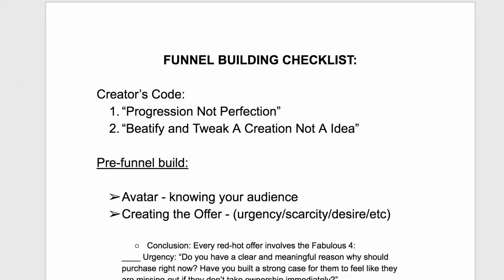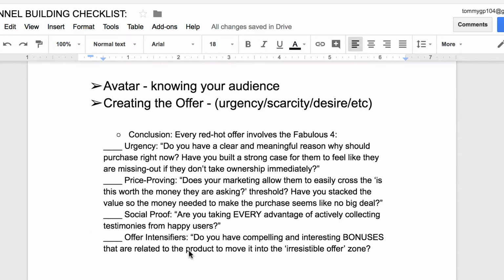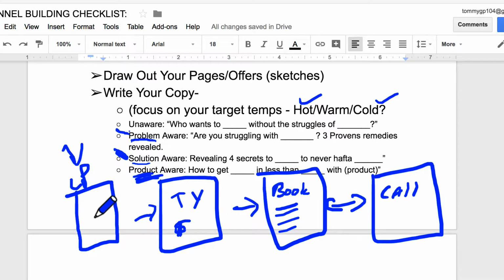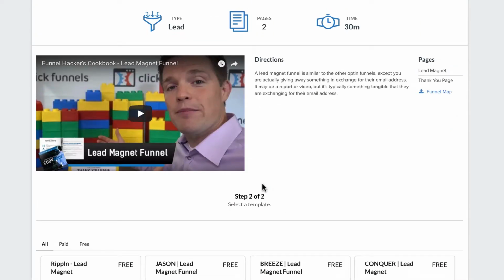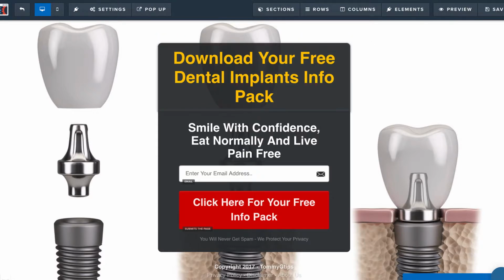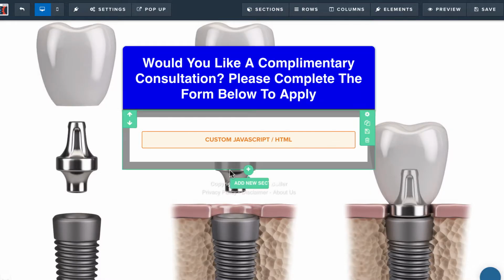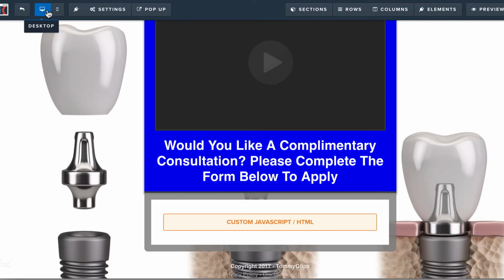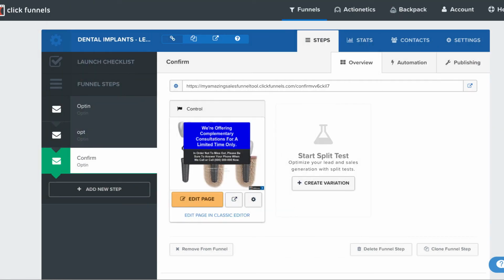Funnel Building Checklist To Quickly Construct Your Funnels​ (Module 2, Video 1)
Try RankDaddy !!